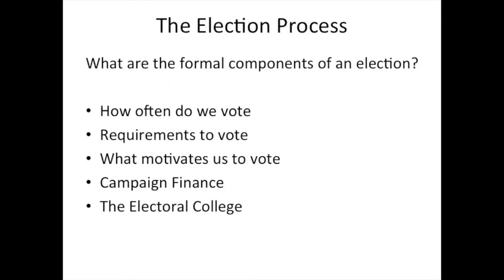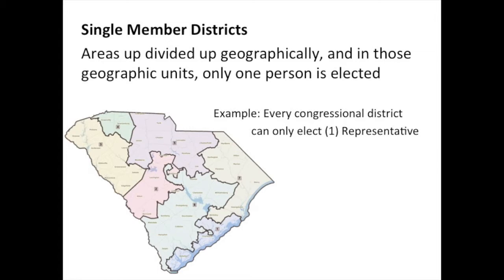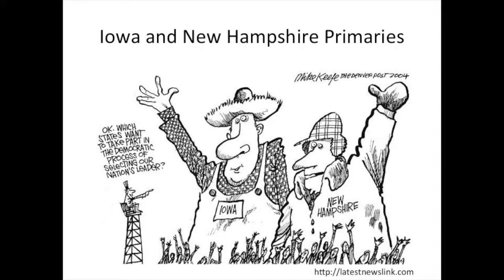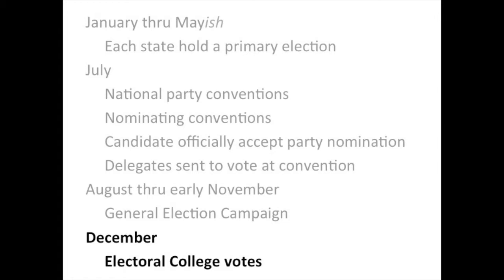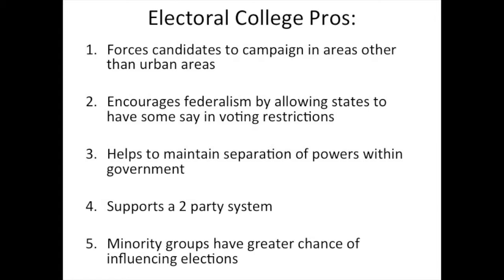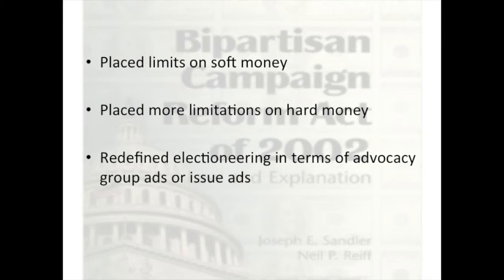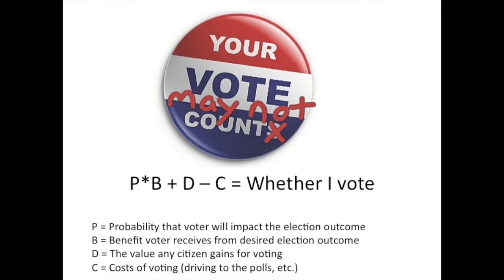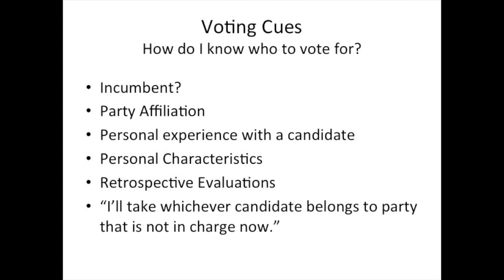Elections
This video is about Elections